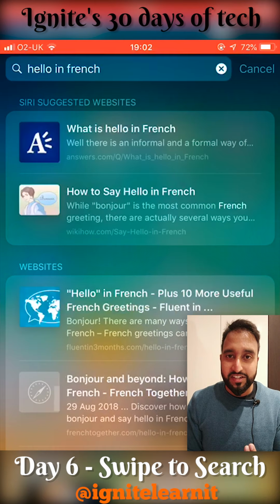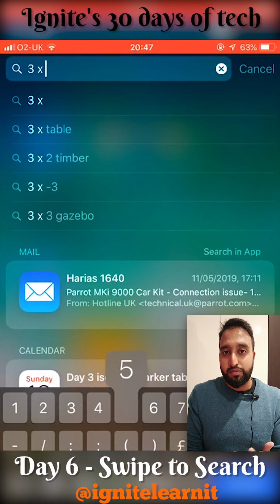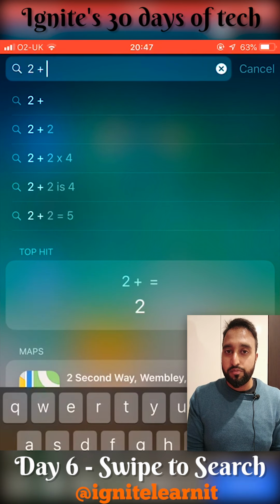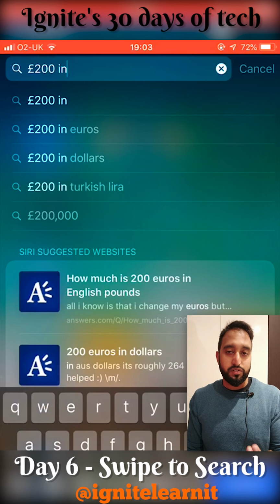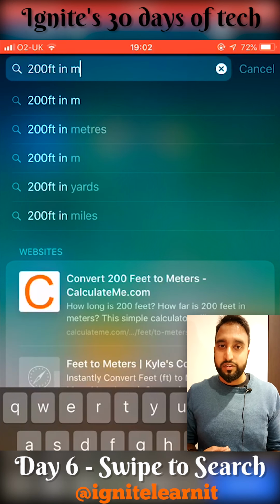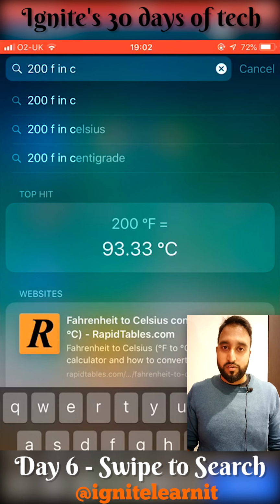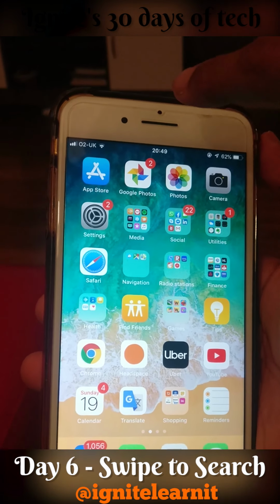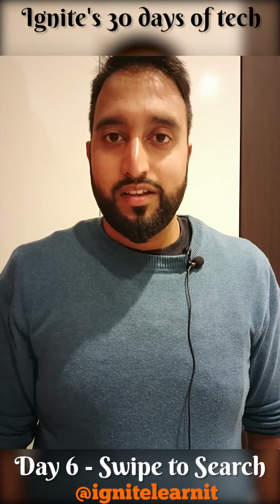Day 6 - Swipe to Search | 30 days of tech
Learn how the power of this simple Spotlight search function can save you time every day